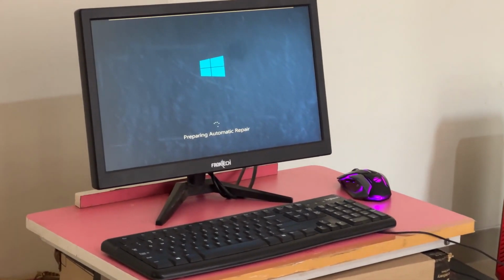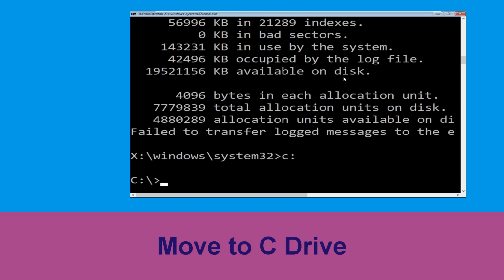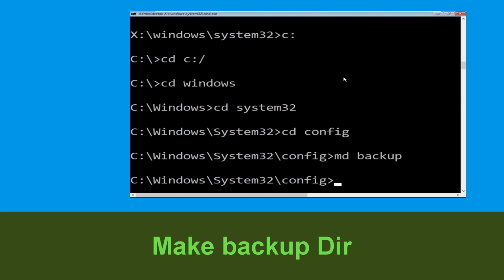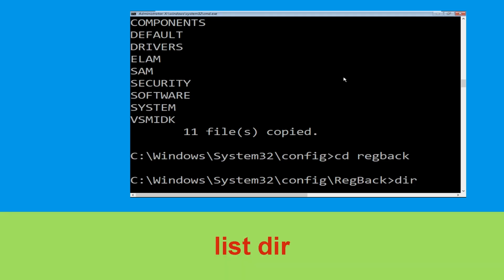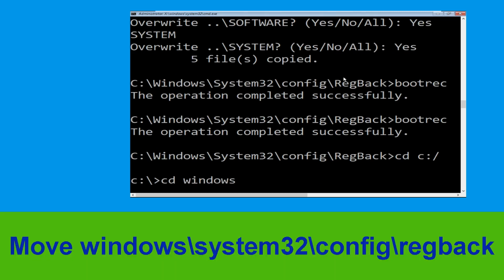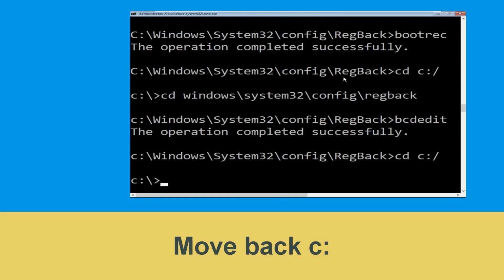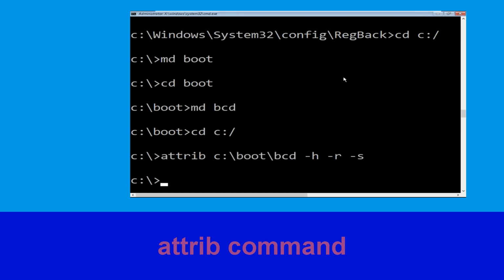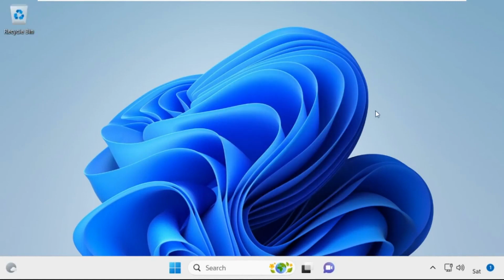Fix Error Code 0x00000071 Windows 11 Blue Screen Error